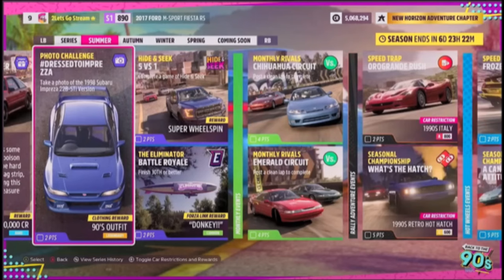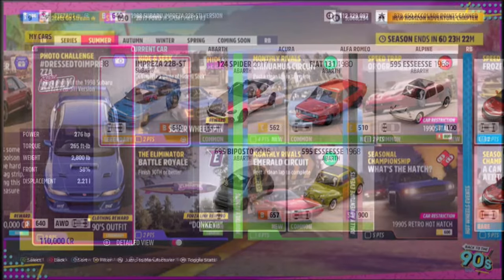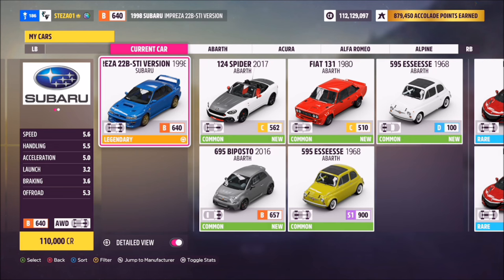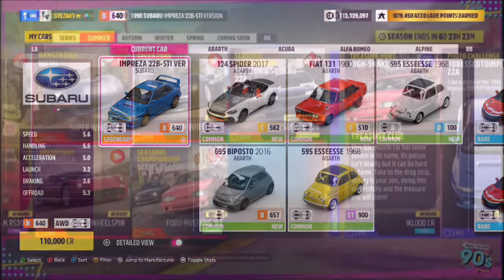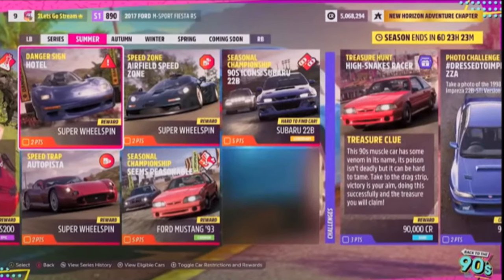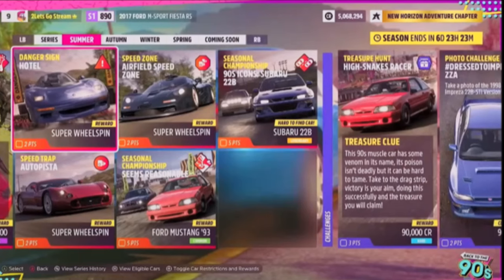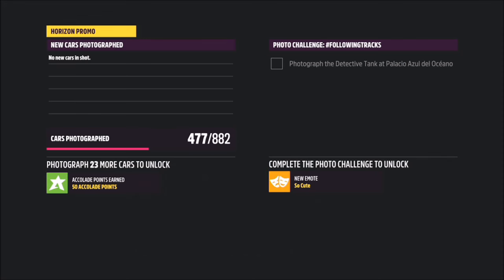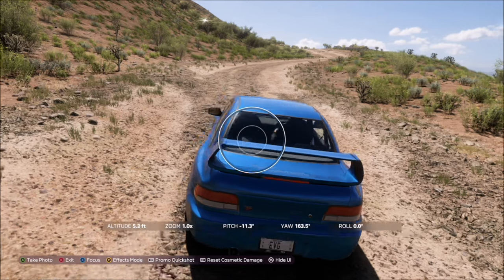Forza Horizon 5 - Photo Challenge Guide - DRESSEDTOIMPREZZA - Subaru Impreza 22B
This weeks Photo challenge wants you to simply take a photo of the 1998 Subaru Impreza 22B STI Version.